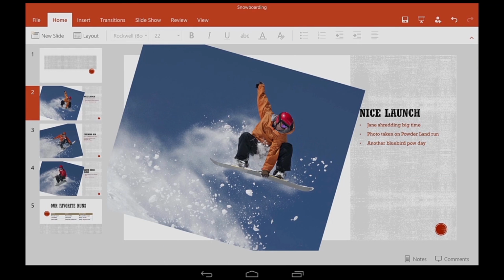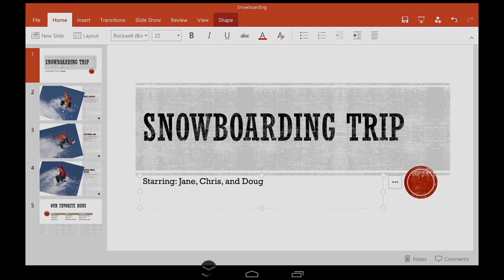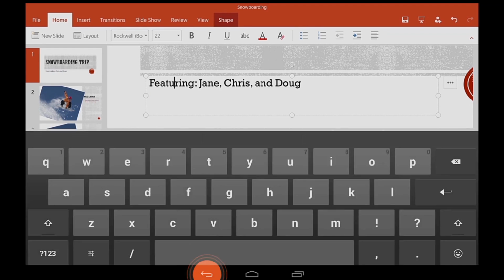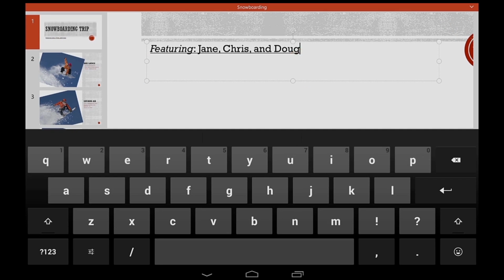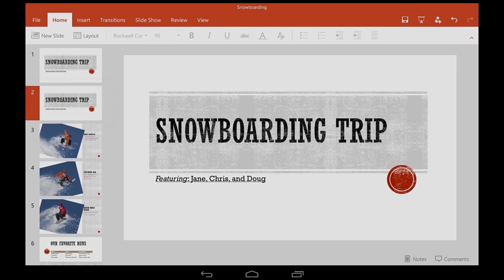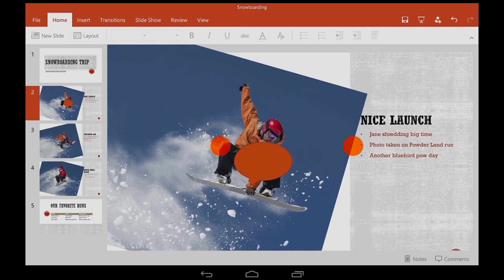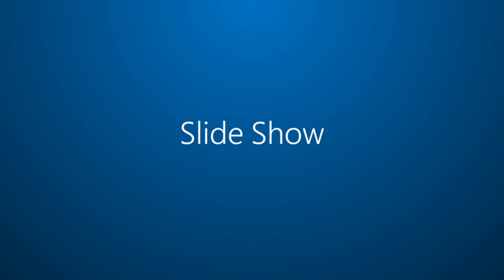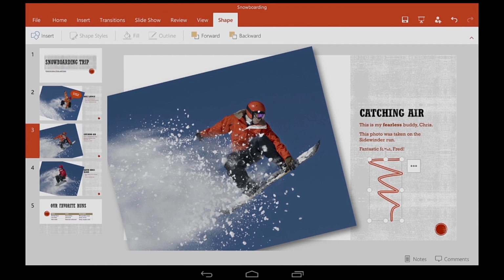PowerPoint for Android tablet: Getting started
PowerPoint for Android tablet is so similar to the PowerPoint you already know. But there are some slight differences to be aware of.

Key points in this video:
1. To start typing, double tap a text box.
2. After typing something, tap your tablet's Back button.
3. To put your cursor in an exact spot, double tap a text box, tap anywhere in the text, and then tap and drag the cursor to the exact spot.
4. To copy and paste, tap something, and then tap the "..." button. This works on whole slides too.
5. To start the slide show, tap Slide Show, and then tap From Beginning. Swipe from right to left to go forward. Swipe left to right to go backward.
6. To end the show, swipe down in the middle of the slide. Then tap, End Show.

With an Office 365 subscription, you can edit and create new documents on your devices. Microsoft Office 365 delivers the power of cloud productivity to businesses of all sizes, helping save time, money, and free up valued resources. Office 365 combines the familiar Microsoft Office desktop suite with cloud-based versions of Microsoft’s next-generation communications and collaboration services—including Microsoft Exchange Online, Microsoft SharePoint Online, Office Online, and Microsoft Skype for Business Online—to help users be productive from virtually anywhere through the Internet.